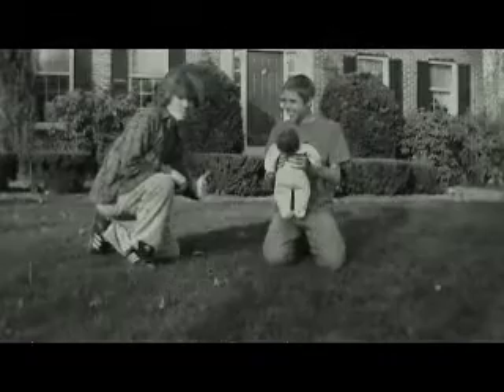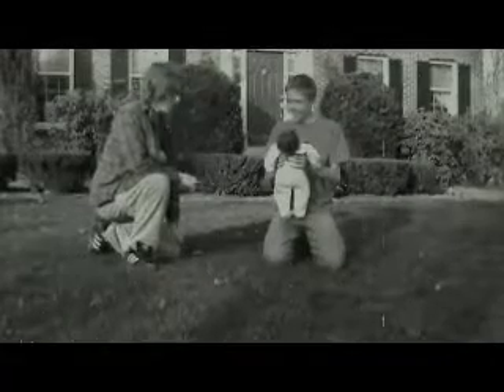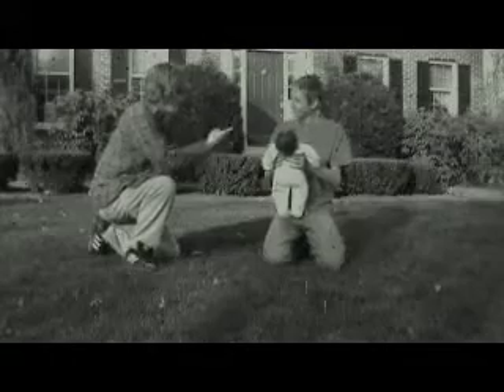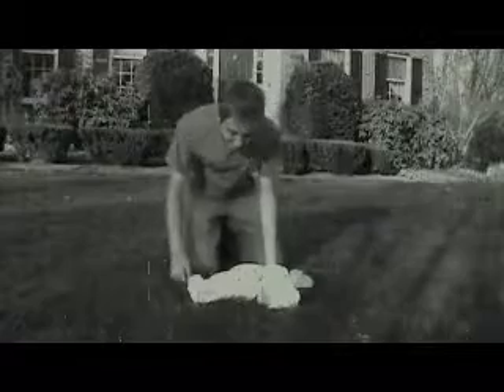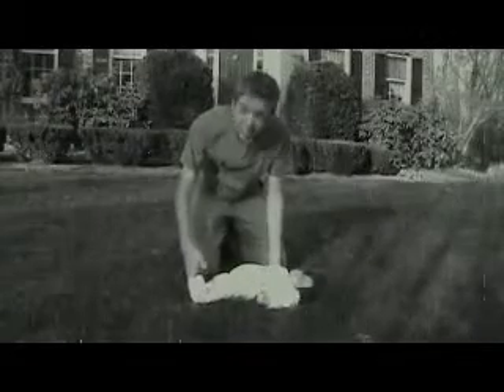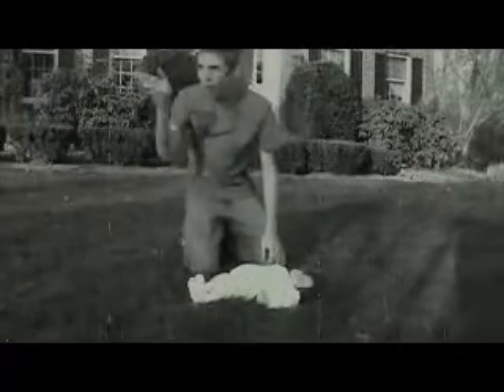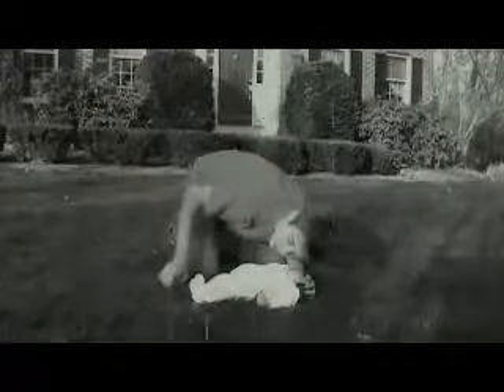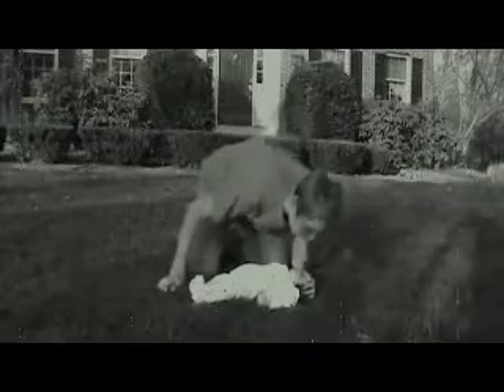Infant Rescue Breathing and CPR Health Final Project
This is our final project for health.